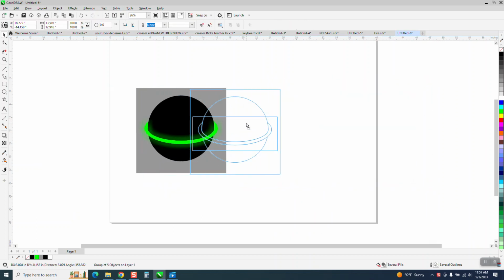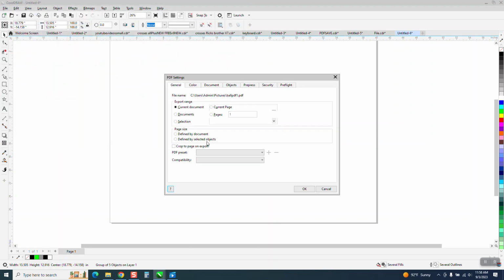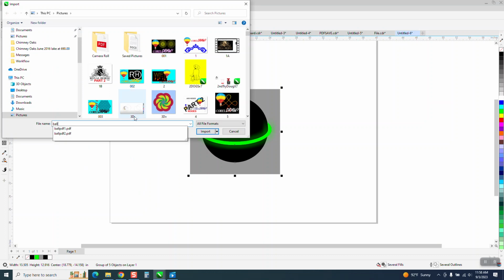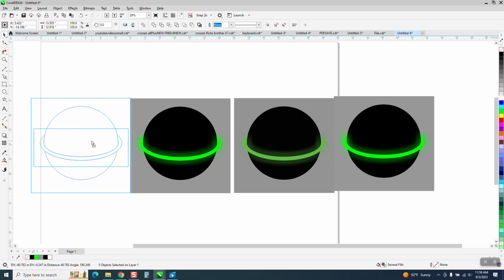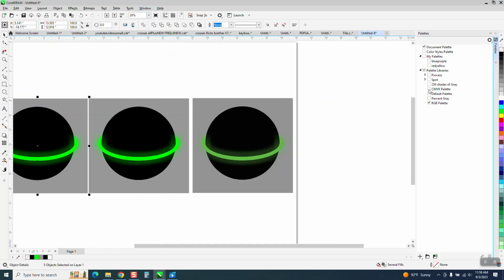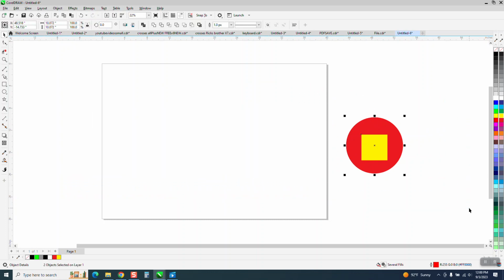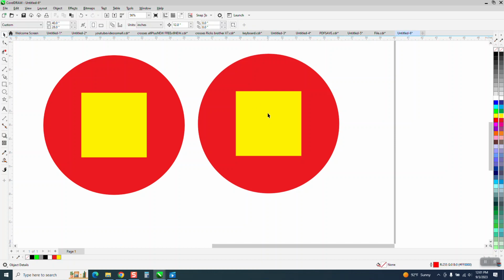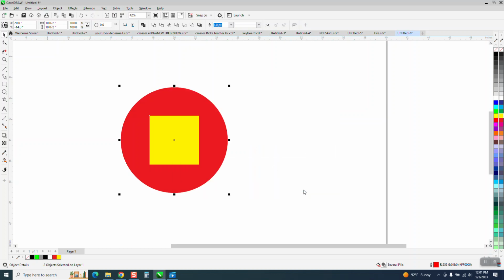CorelDraw Tips & Tricks EXPORT CMYK or RGB and get the COLORS